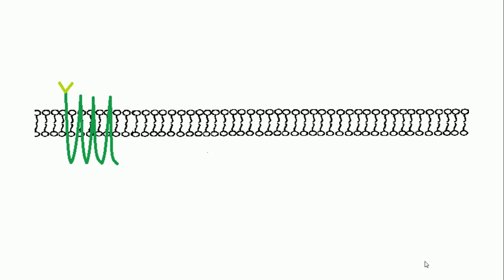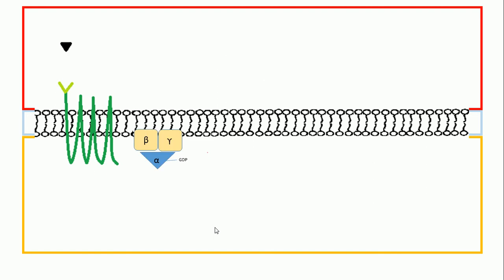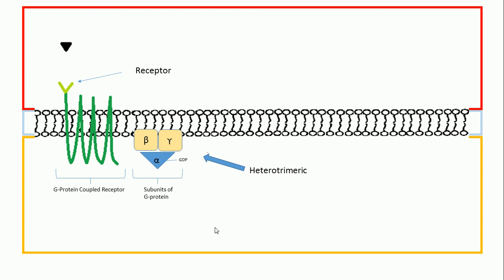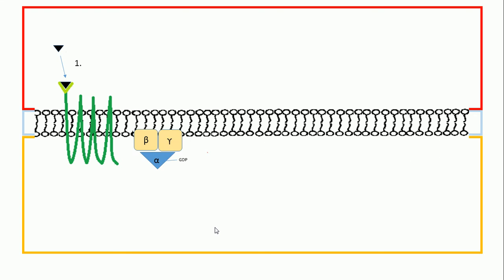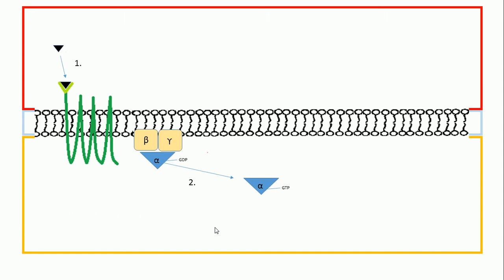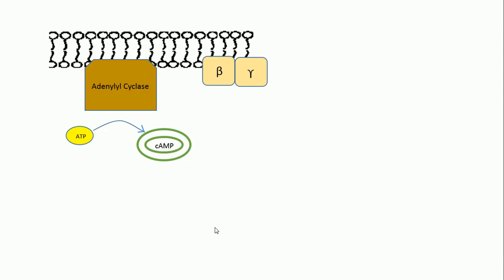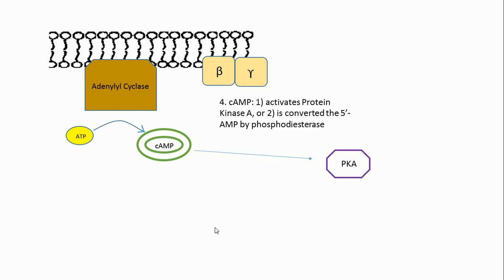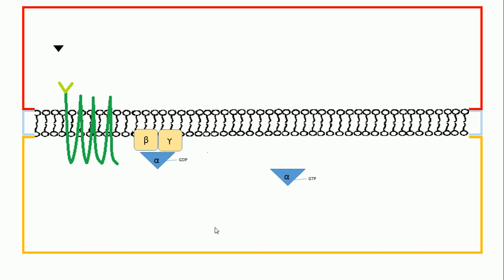Jacob Rook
Anatomy and Physiology Teaching Demonstration of G-Protein Coupled Receptors
For: Dr. Pirtle of College of Idaho